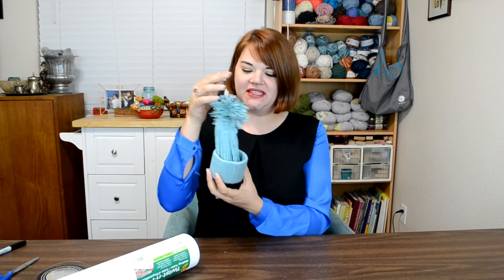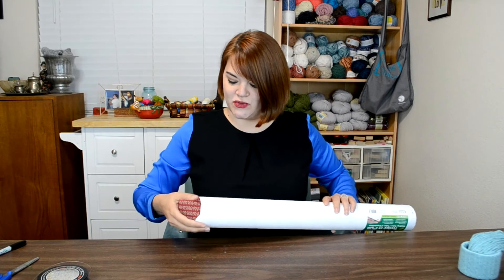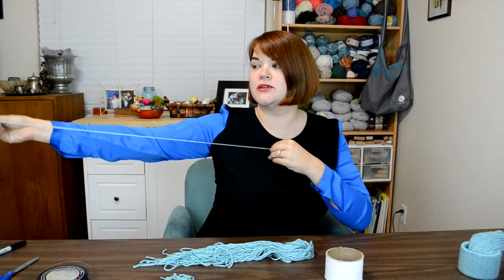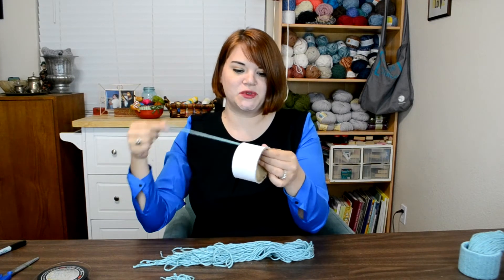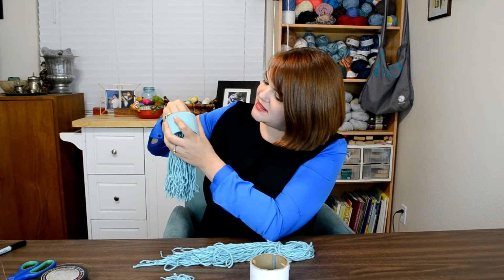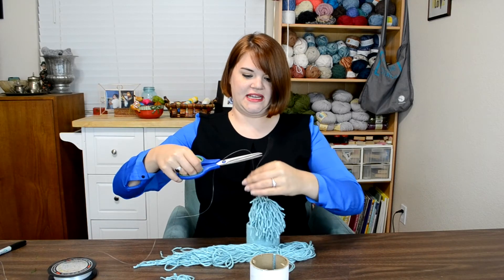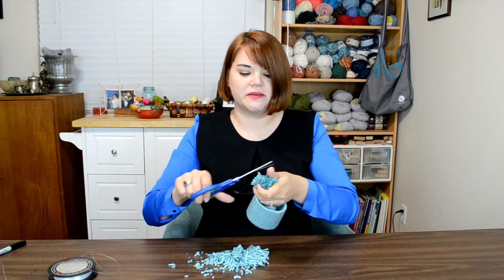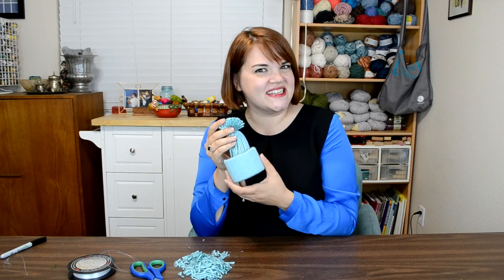Christmas DIY: Stocking Cap Ornament